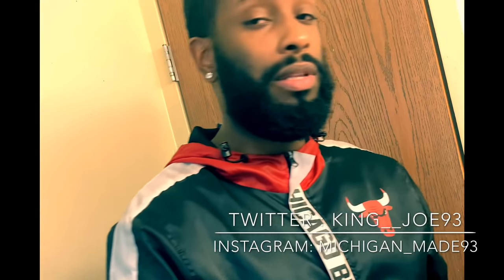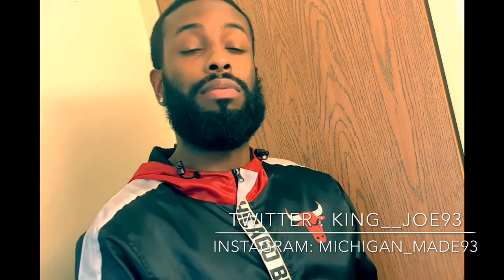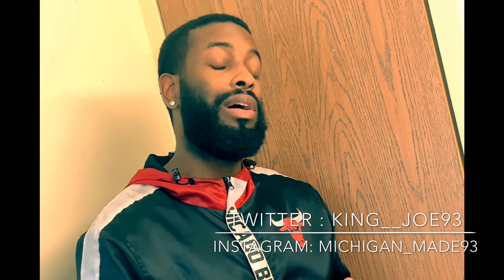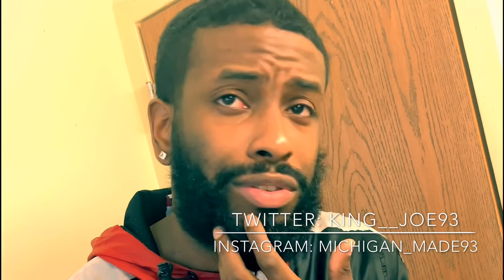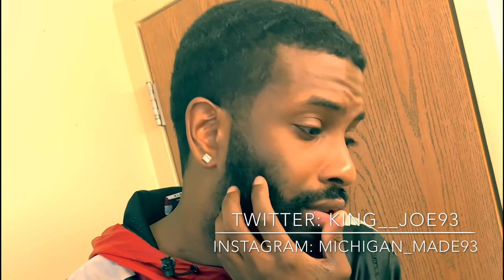BEARD ROUTINE & TIPS! 🔥 KEEPING IT MOISTURIZED AND HEALTHY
Product : Patience ( shampoo , Co-wash and Detangle )

Cantu Beard Oil / && also Cantu Coconut oil (Spray bottle works also)

Blue Magic ' Coconut Oil

This is my my first YouTube video.. just something basic.